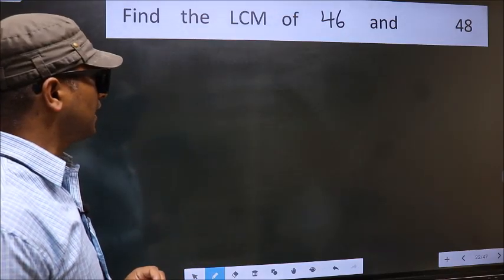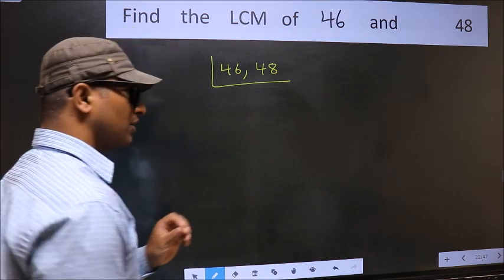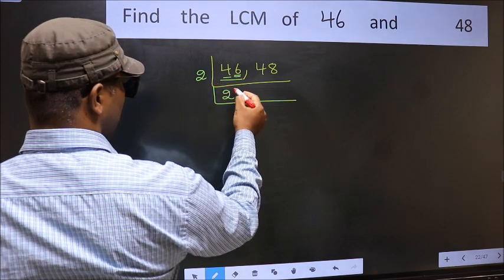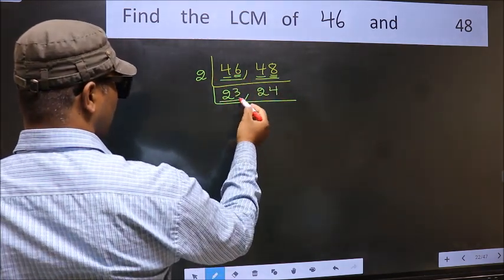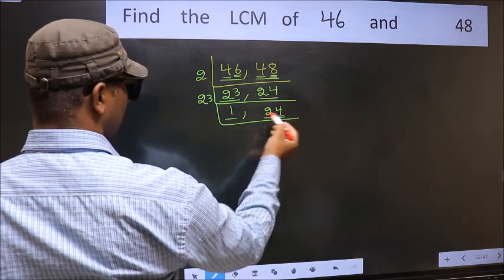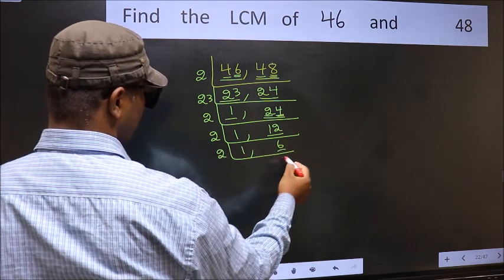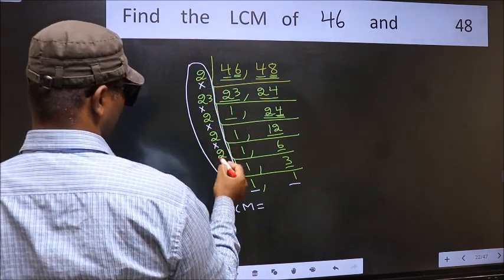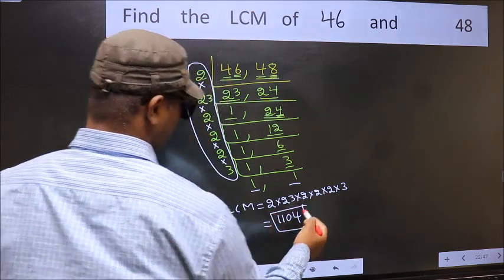LCM of 46 and 48